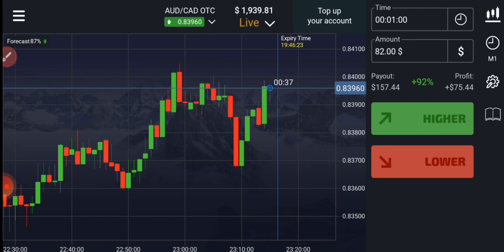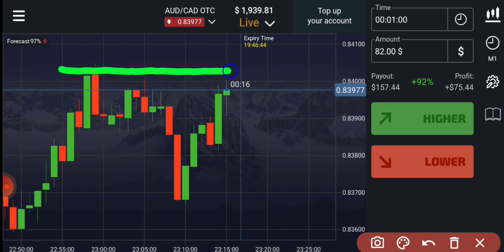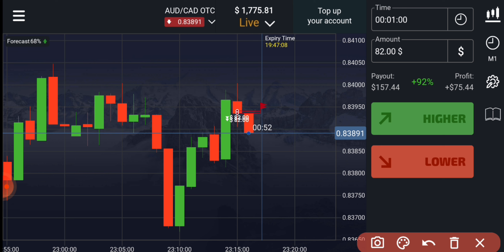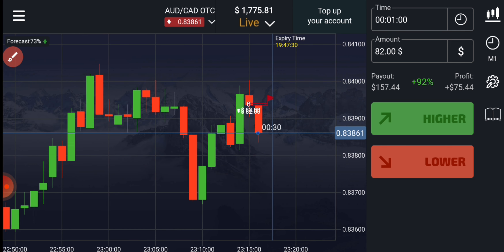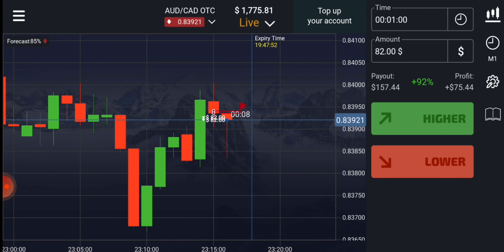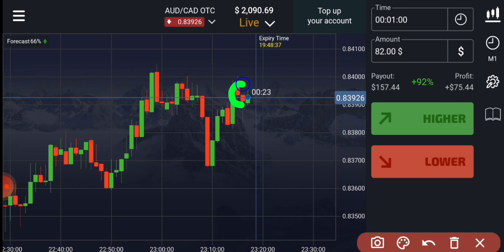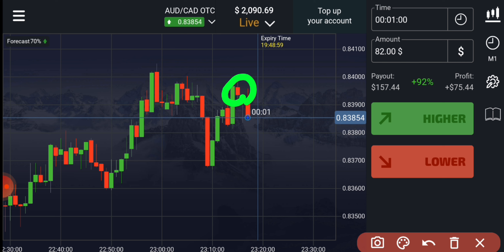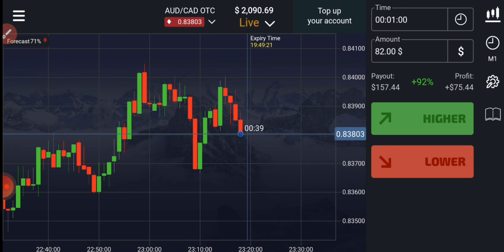Winning Big With Reversals: Binary Options Patterns That Work| 150$ Profit In 2 Minutes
Hello,
           This is not an investment advice your capital might be at risk.So Today I Explained Winning Big With Reversals: Binary Options Patterns That Work| 150$ Profit In 2 Minutes On Real Account.I had launched my own course in which I will teach you for 10 days and my price is also so low.I believe that if you want to Earn than Invest your money on learning first.I will also give you one on one session in which I will teach you only So if you want to join my course and for knowing the price of the course than my Telegram is below for contacting me.Thank you.